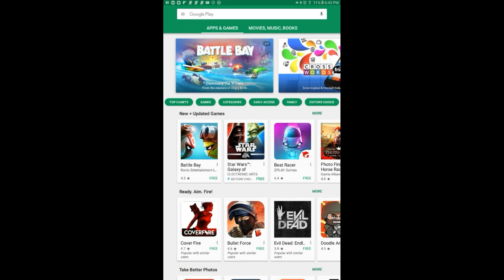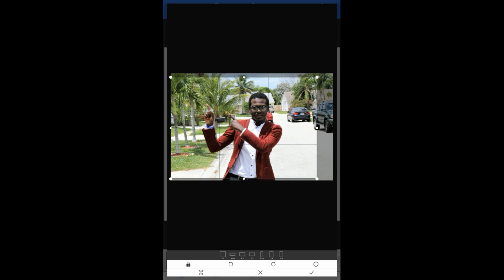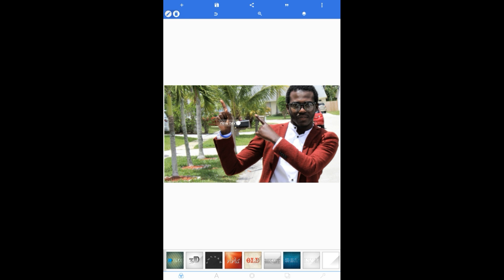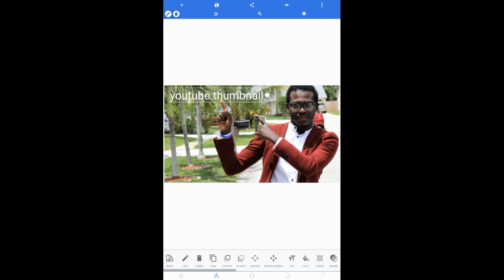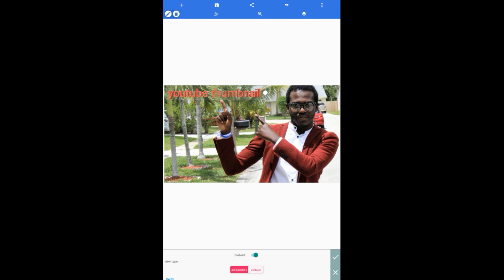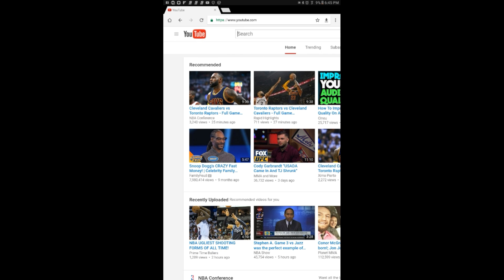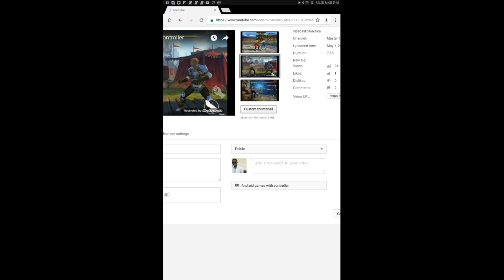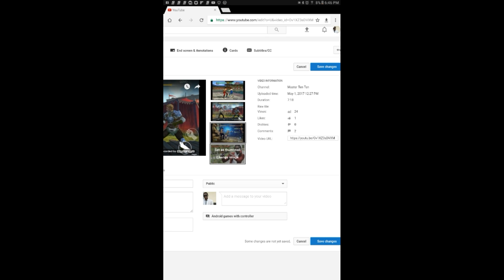How to make youtube thumbnail on android devices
Pixel lab